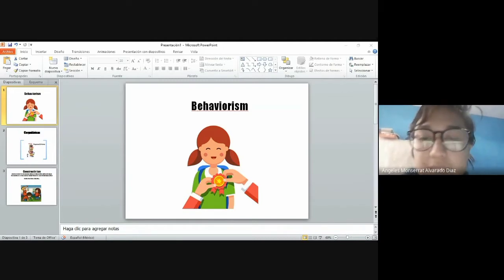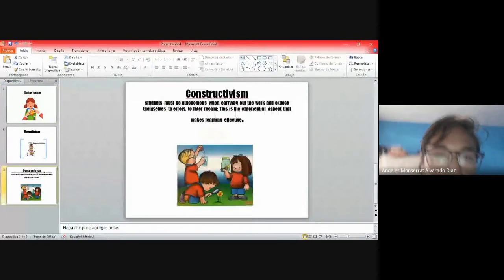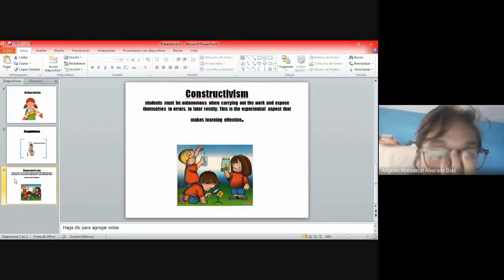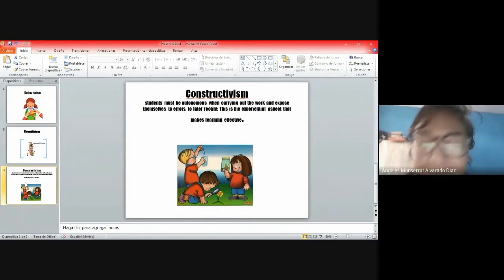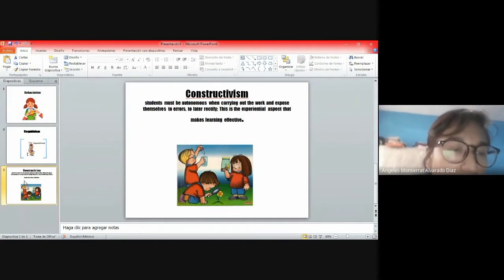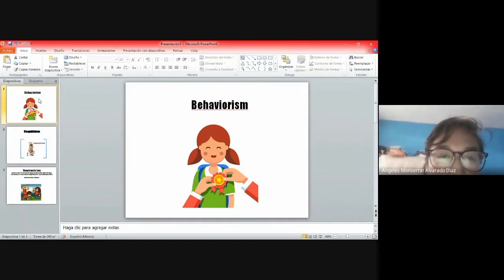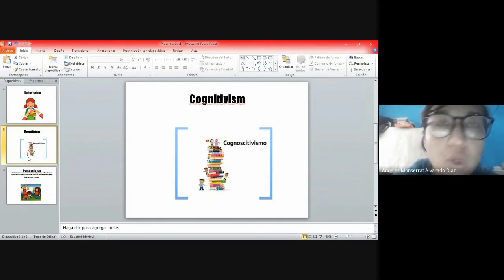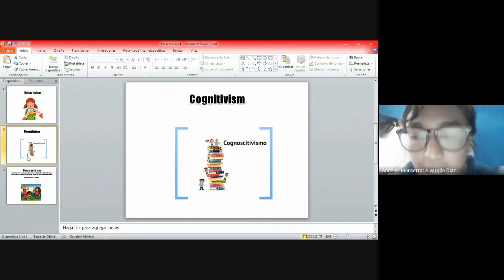30 de septiembre de 2021